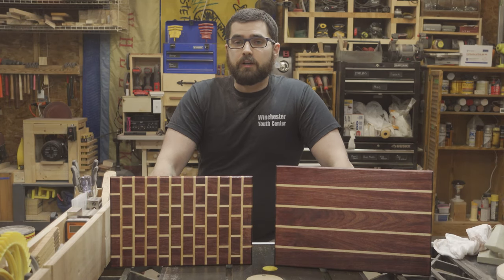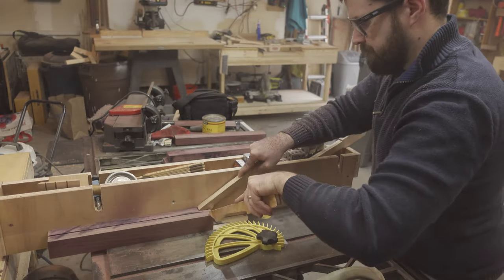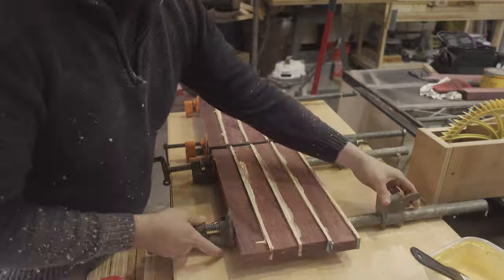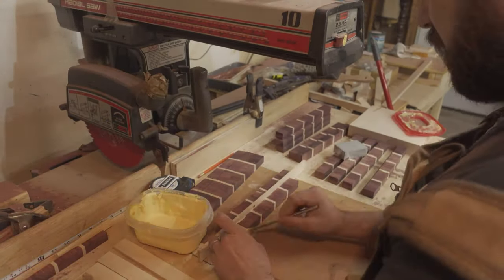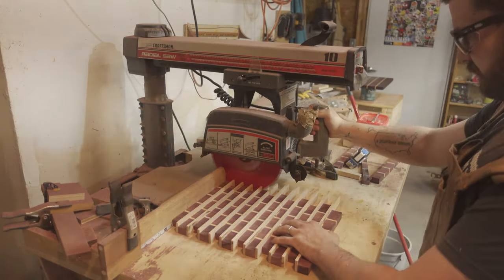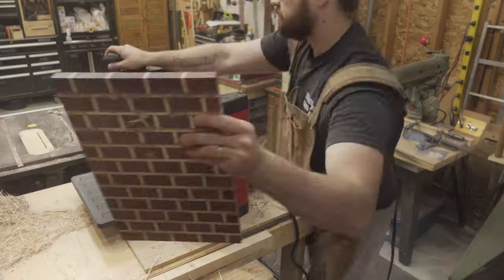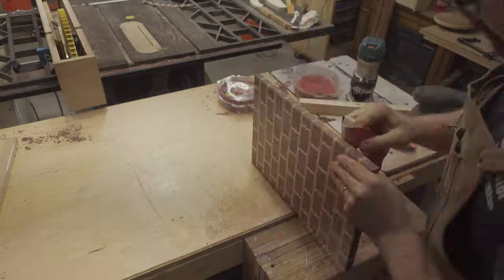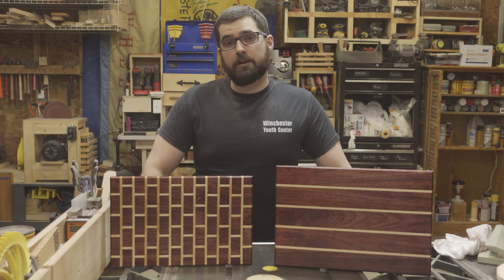Fancy Cutting Boards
In this video I use some Purple Heart and Maple to make two fancy looking cutting boards. These two boards looks elegant and  fancy, but are made following the same process, one simply has an extra step! This is a great project for woodworkers of all skill levels.

Bassador Woodworking is a small shop (currently occupying a two-car garage) specializing in woodworking projects and DIY problem solving utilizing many vintage tools. I rarely work from plans and always challenge myself to use scrap materials. Projects usually start with a picture in my head but no map of how to get there. This channel aims to share tips and tricks and develop a community of makers helping each other solve problems. This channel is about taking an idea, making it a reality, identifying a problem, working out a solution, and building yourself into a corner with no option but to figure out a way out.